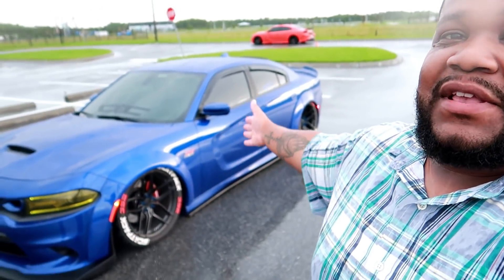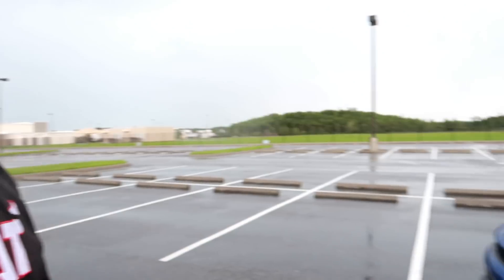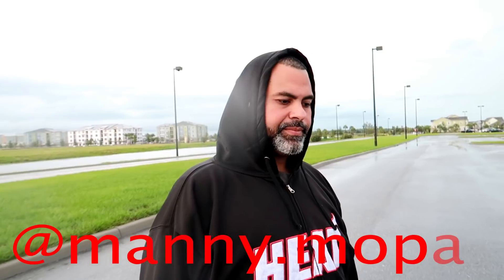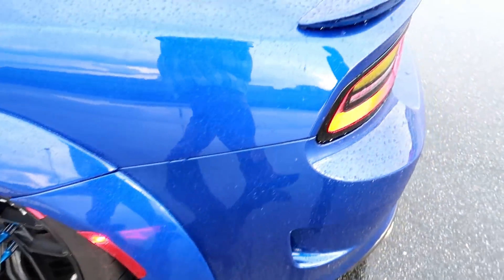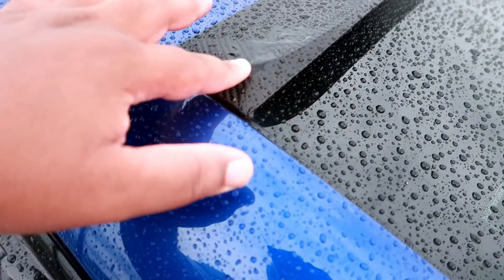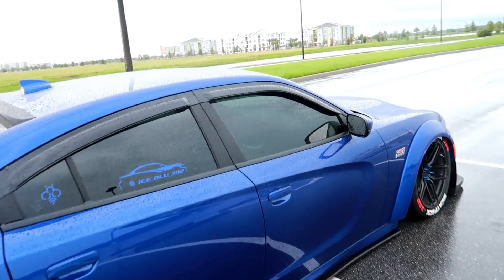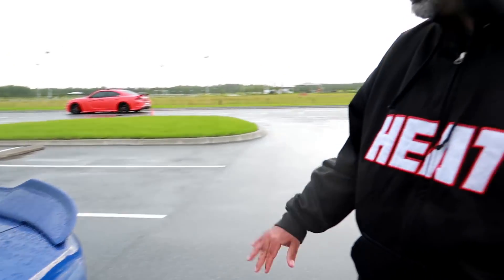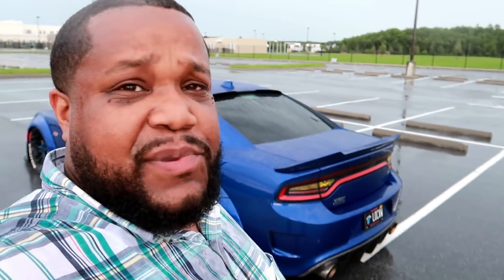THIS IS THE 1ST WIDEBODY DODGE CHARGER SCAT PACK IN THE COUNTRY - AND IT'S BAGGED!!! | FATKAT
***Make sure to send as friend/family to avoid fees***